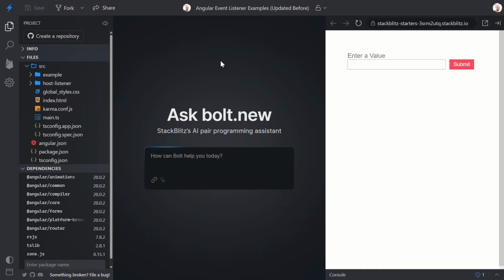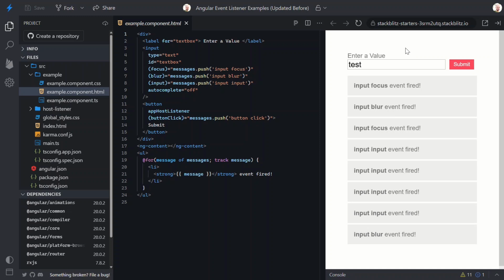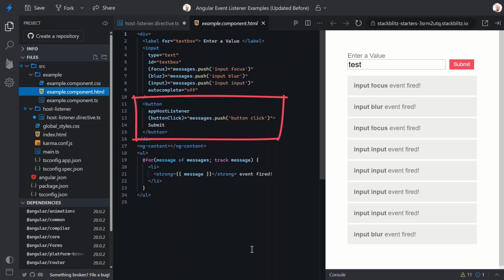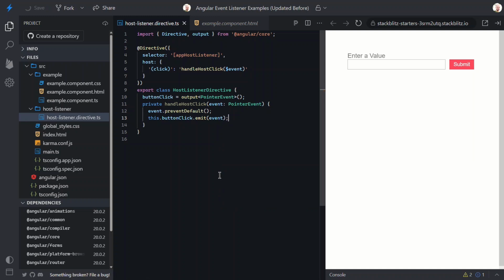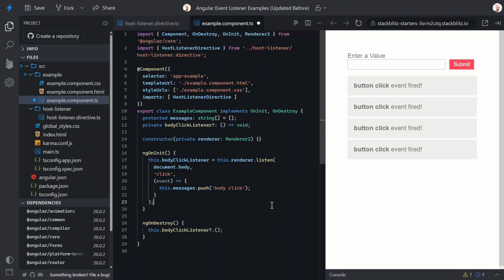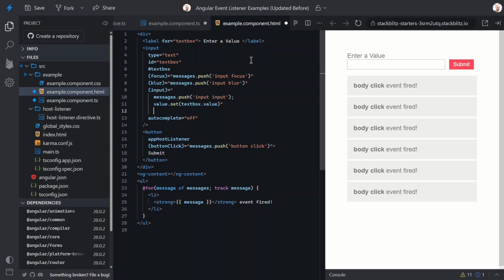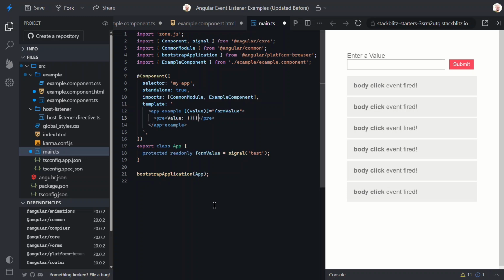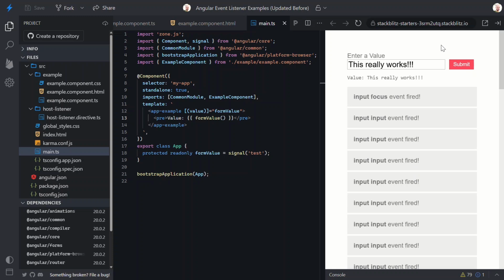Event listening in Angular: the updated playbook for 2025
Stay ahead in Angular development techniques with this comprehensive 2025 update on event listening!

In this video, I revisit my popular tutorial "Mastering event listening in Angular: 4 essential techniques" now fully modernized for Angular 20 and beyond. Learn the latest, most efficient ways to handle browser events, whether it’s clicks, focus, blur, custom outputs, or even advanced global listeners. Plus, discover the brand-new model input pattern for clean two-way data binding using Angular signals. If you want to master event listening, optimize your code, and future-proof your apps, this is the playbook you need.

📖 Chapters:
0:00 - Introduction & What’s New
0:32 - Event Binding: Still The Everyday Tool
1:38 - Host Event Binding: The Modern Angular Way
3:10 - Custom Events: Outputs, Updated
4:11 - Global Events: Renderer2 Listeners
5:23 - BONUS: The model() Input Pattern
7:49 - Let’s Recap the Modern Angular Playbook

This tutorial features the latest Angular 20 techniques, including event binding, the modern host metadata property, the new output() function, Renderer2 for global events, and the powerful model() input for seamless two-way binding with signals. Each method is demonstrated with practical, real-world examples so you can confidently upgrade your own Angular projects.